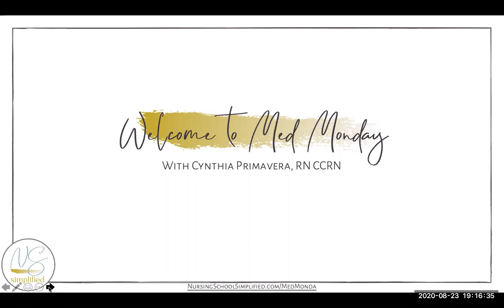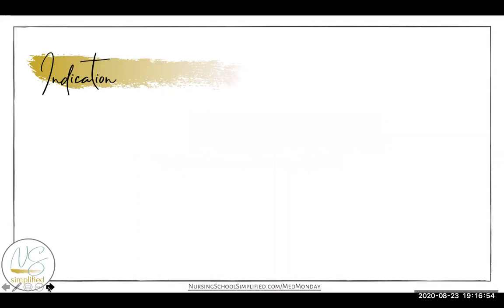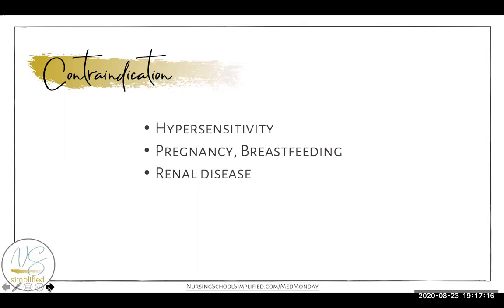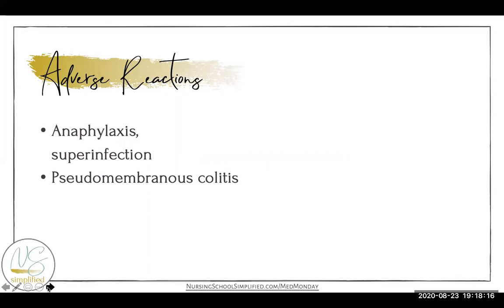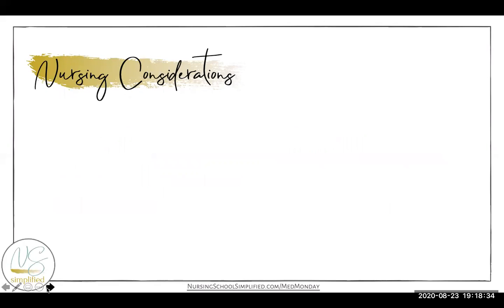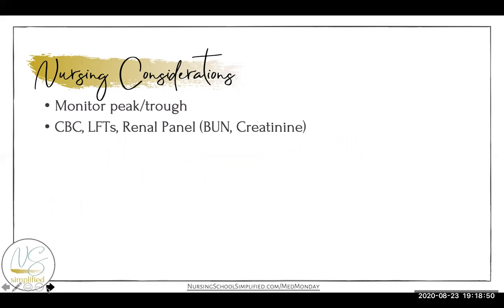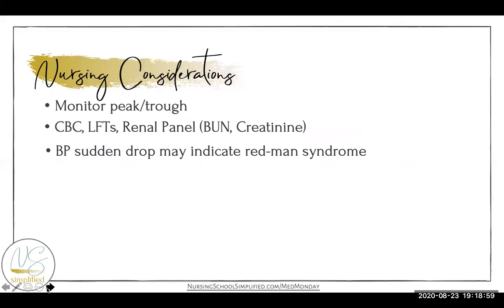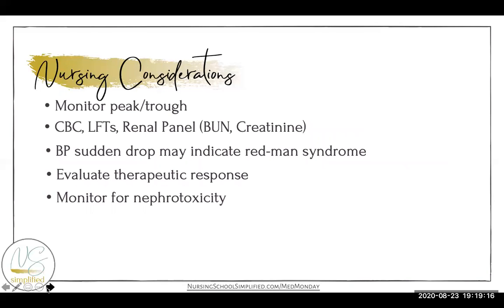Med Monday: Vancomycin